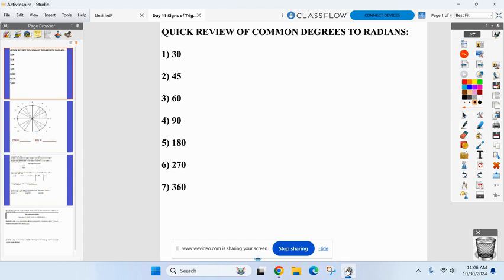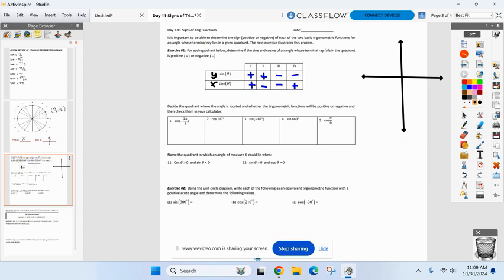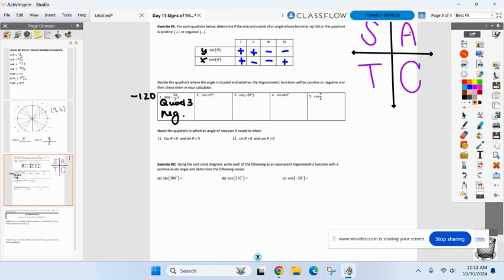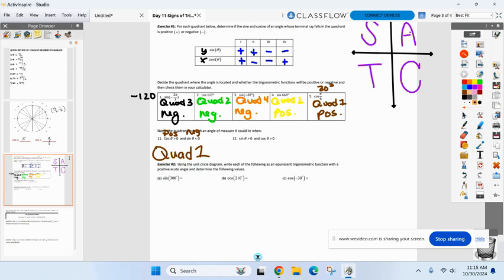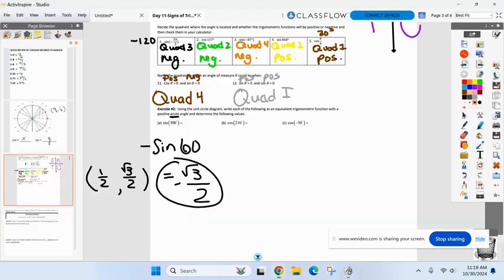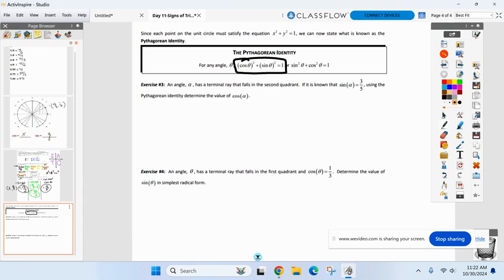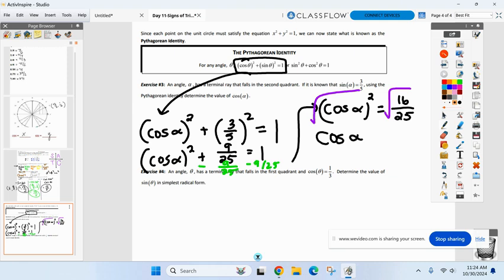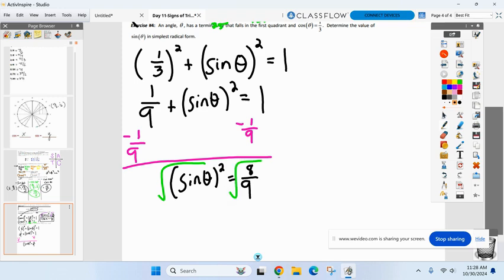A2B Oct 30th - Unit 3 Day 11 - Signs of Trig Functions